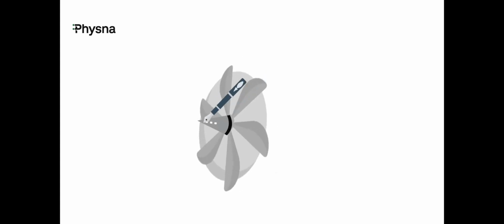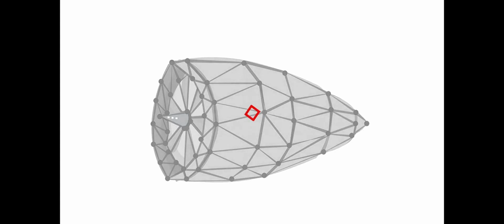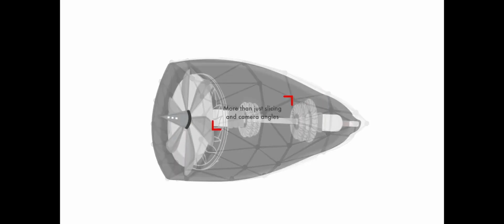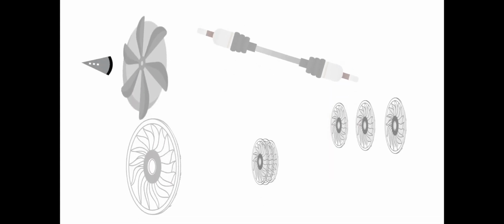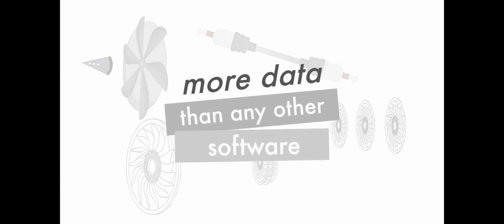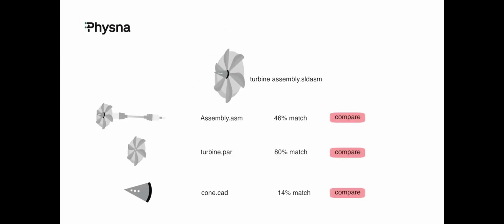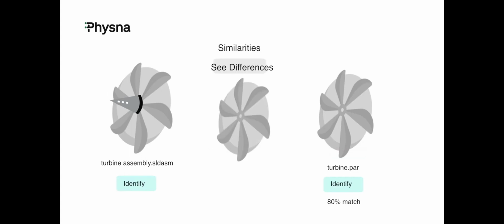Intro to Physna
Introduction to Physna's 3D geometric search software.